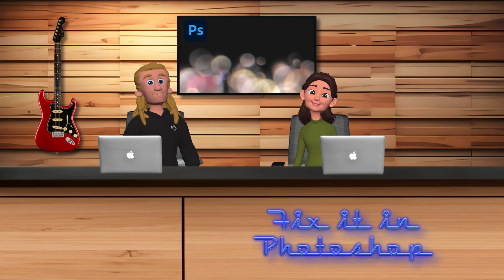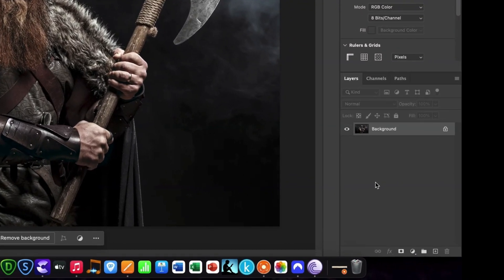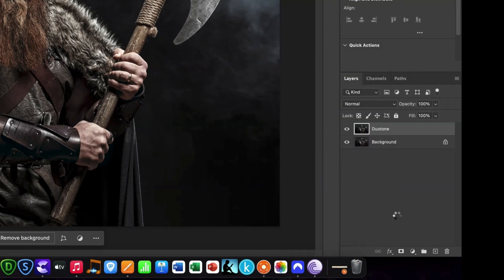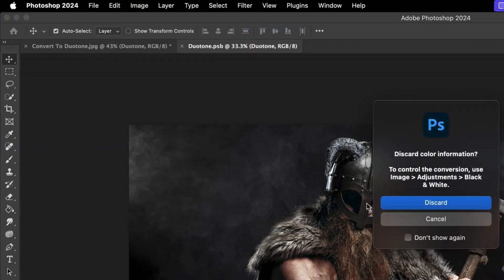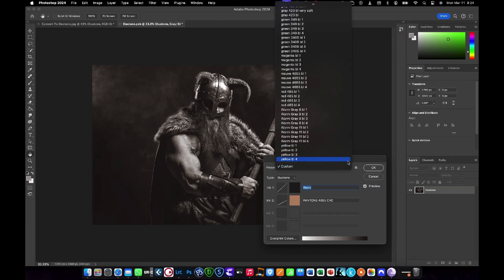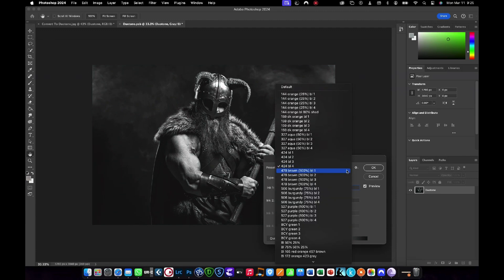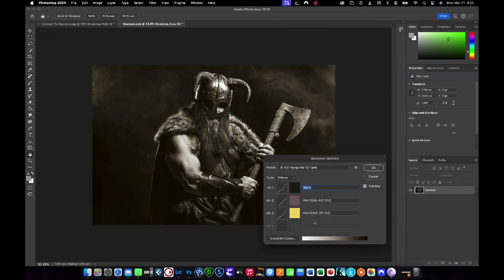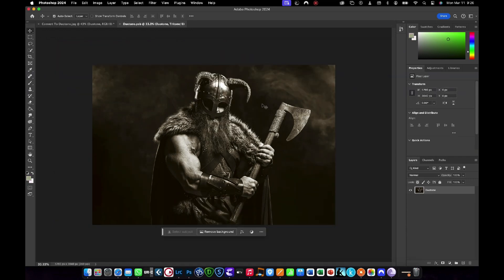How To Create A Duotone Image In Adobe Photoshop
You can quickly and easily use Adobe Photoshop to create a classic duotone (or tritone)  image. This video teaches you how.